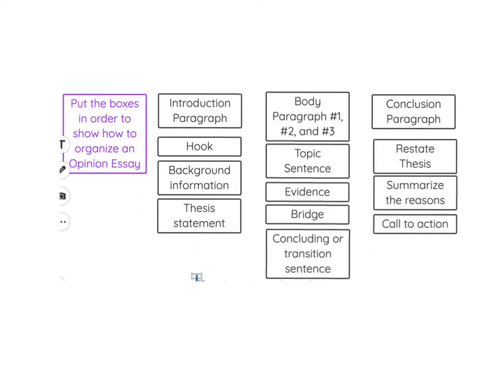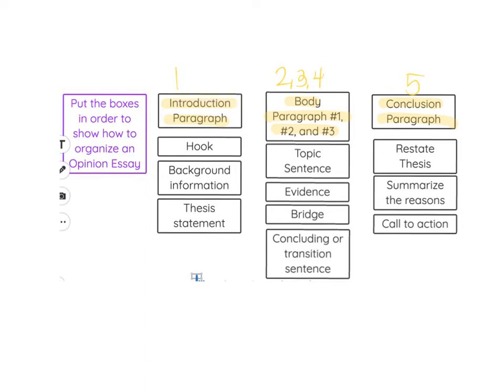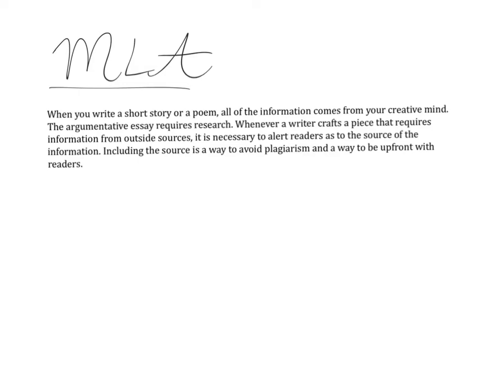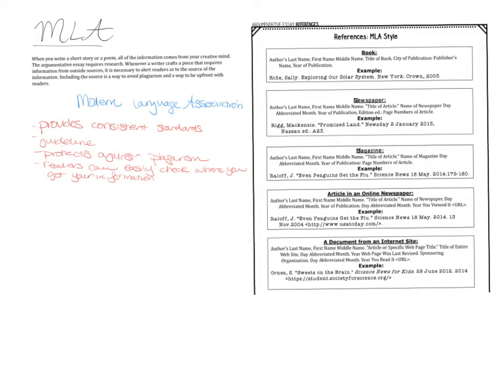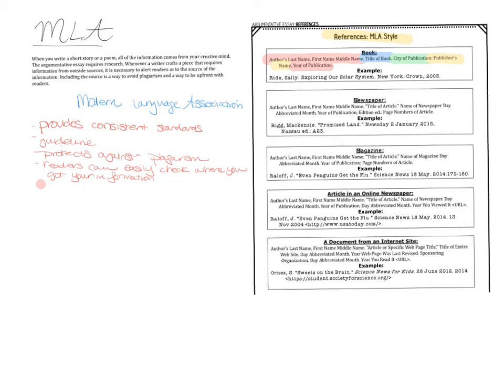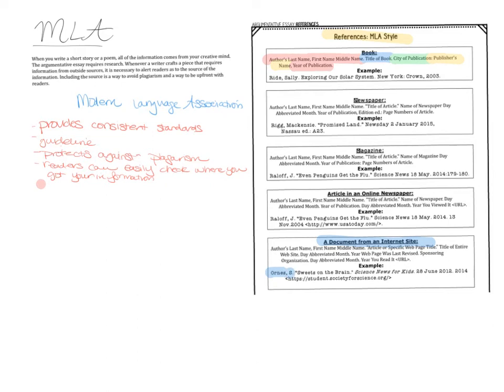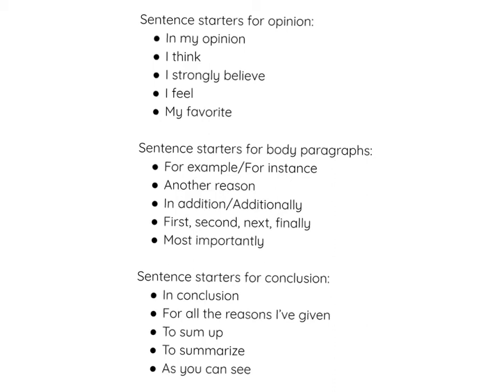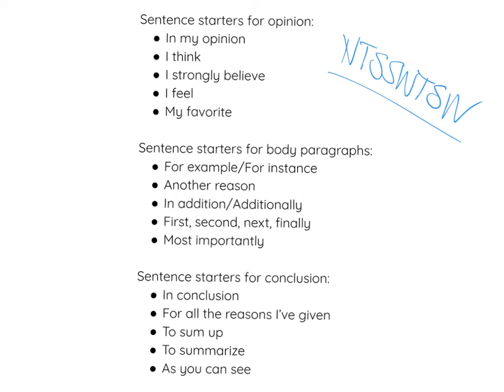Opinion Day 10